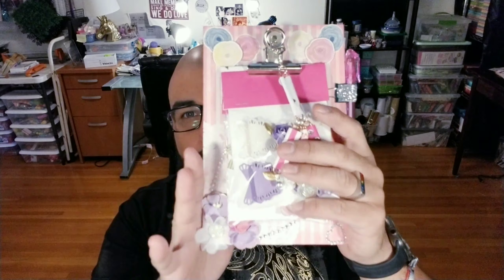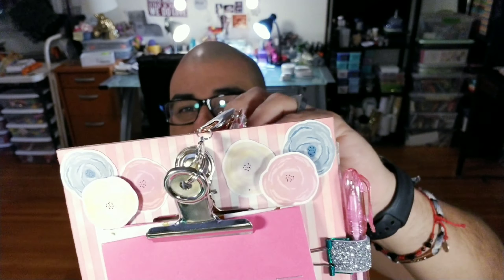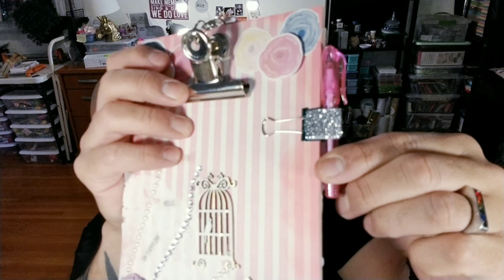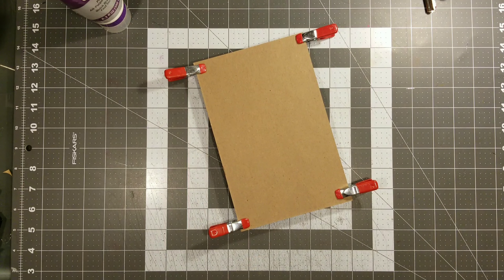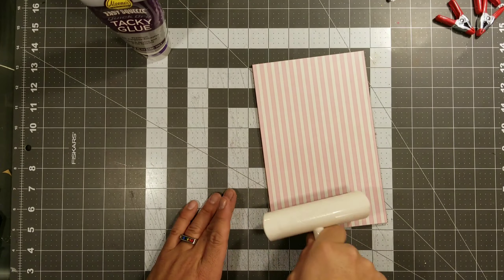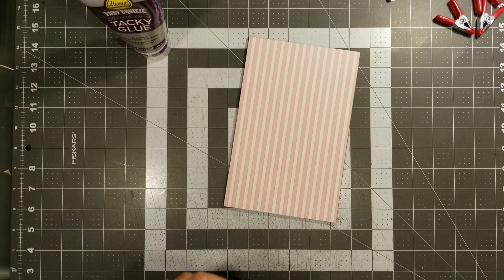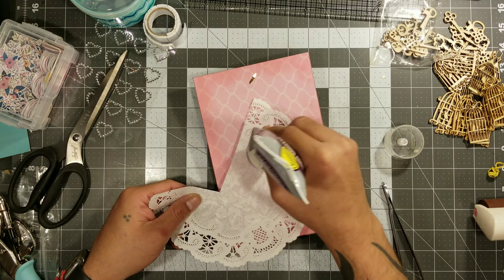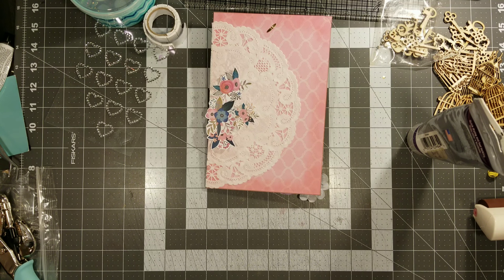How to make a Clip Board Happy Mail - Paper to Masterpiece - DIY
Hello my little crafting monsters!!! This is a super cute and easy project, we are making my pen pal a clip board happy mail. This come out so cute, I hope you little crafting monsters give this a try. So go grab that favorite drink, snack, get comfy and enjoy.